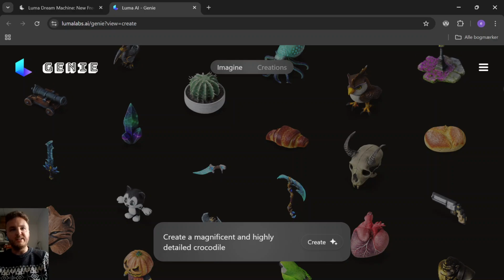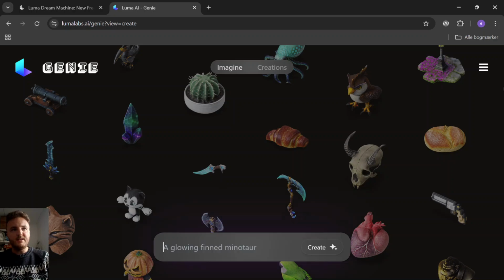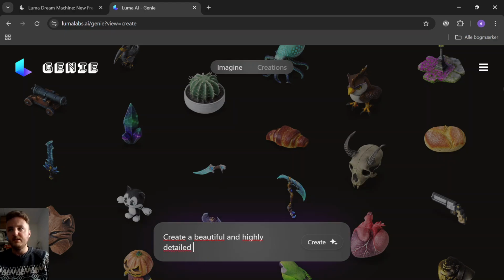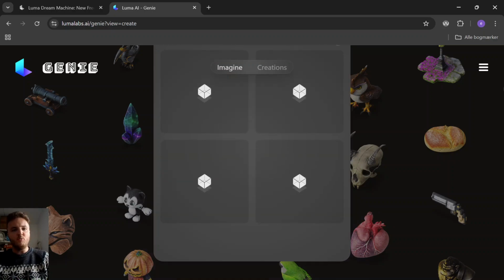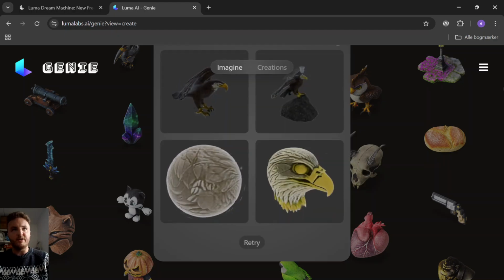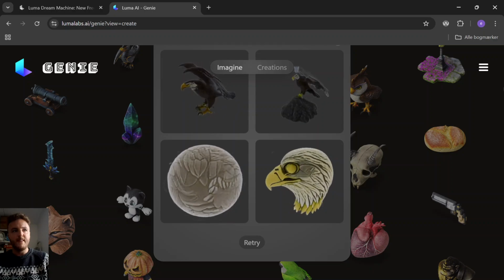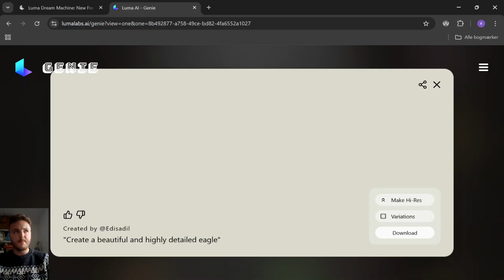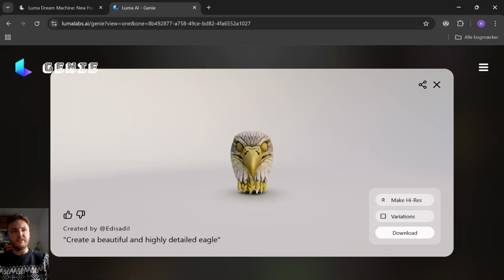how a completely blind person uses text to create 3D models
In this video, i am demonstrating how to use Luma's Genie model to create text to 3D.
All of my models can be downloaded for free at my
You can also download my stuff for free at Makerworld where you also can boost me